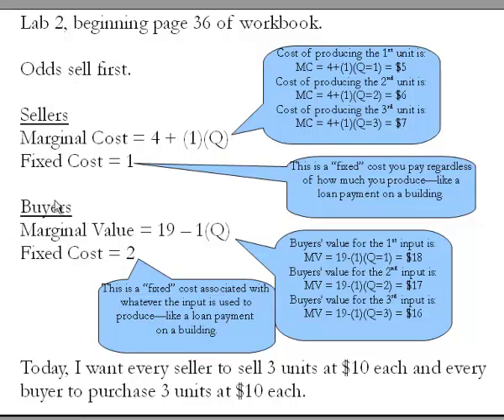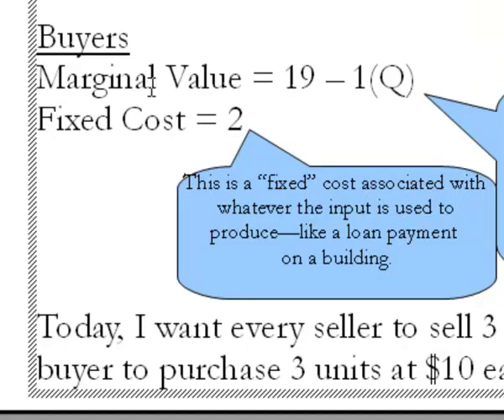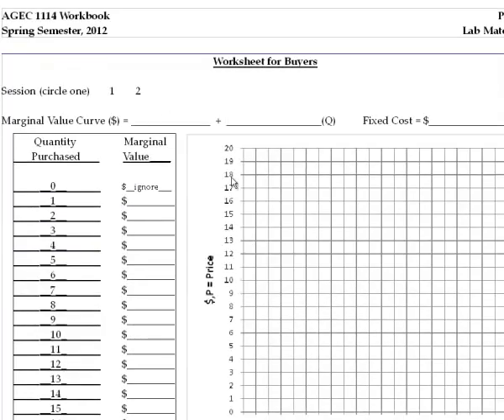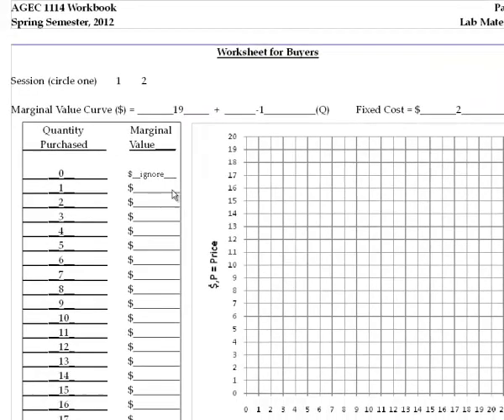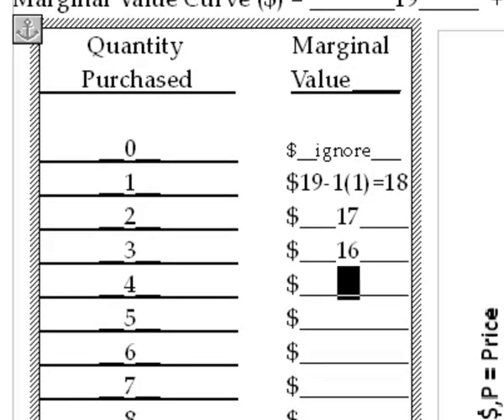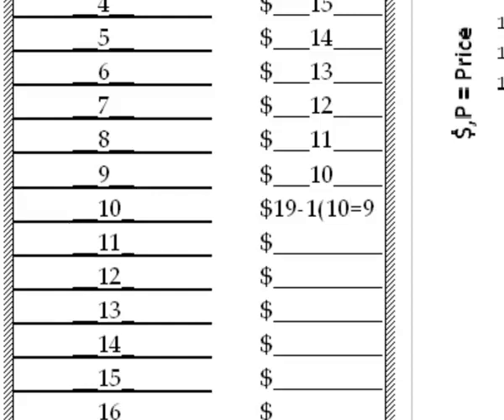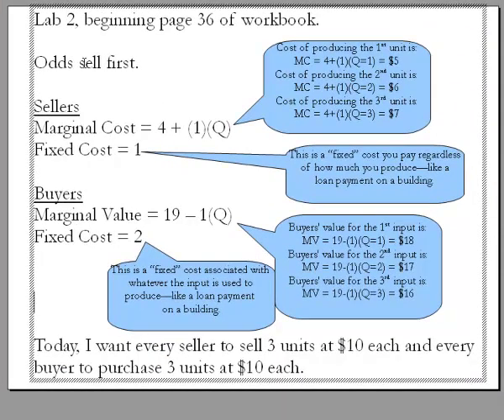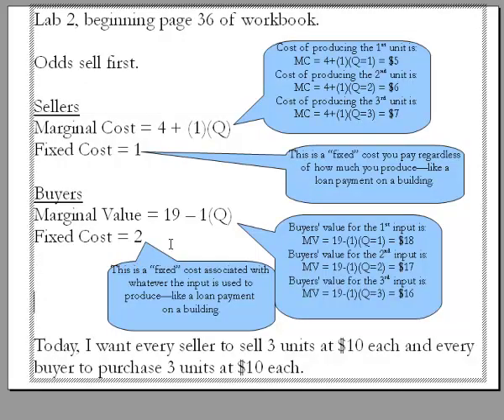AGEC 1114 Lab Tutorial: Step 2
Dr. Norwood had to miss lab on January 17, 2011, and so left this video on what he would have covered.